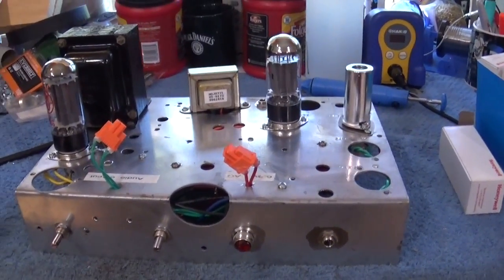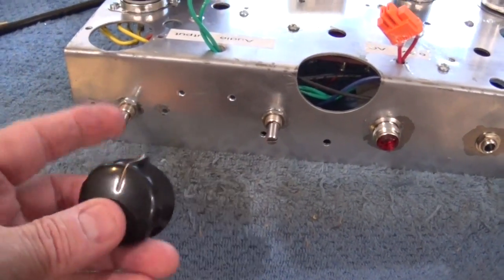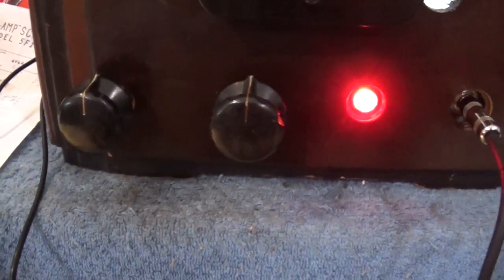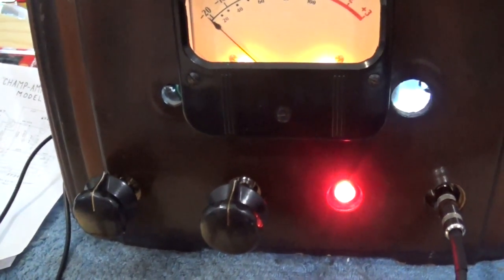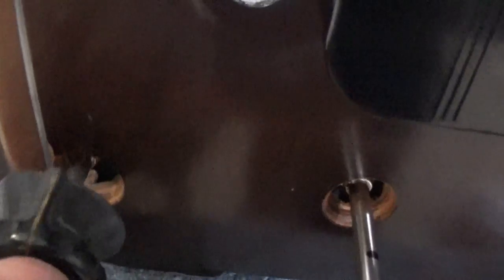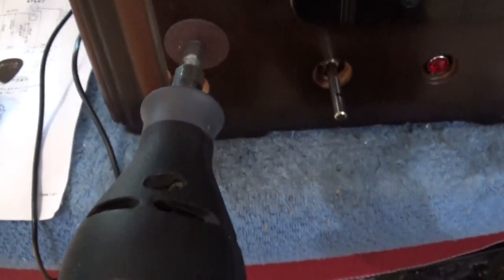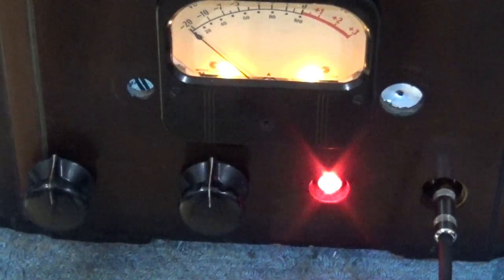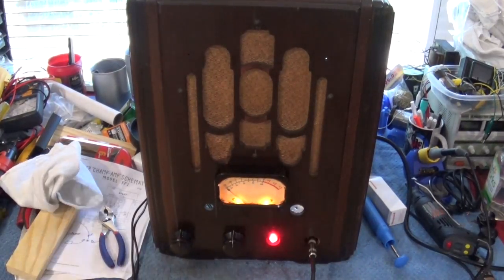Atwater Champ Combo Amp - Series Finale - Very cool outcome